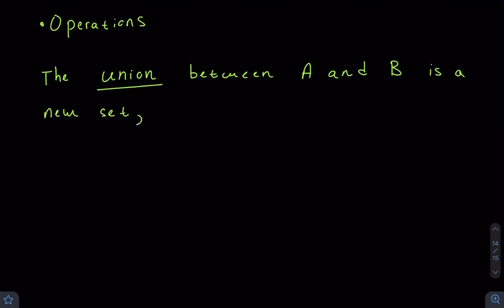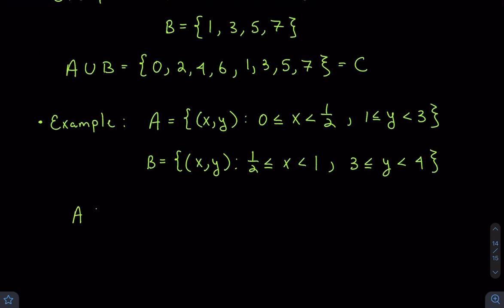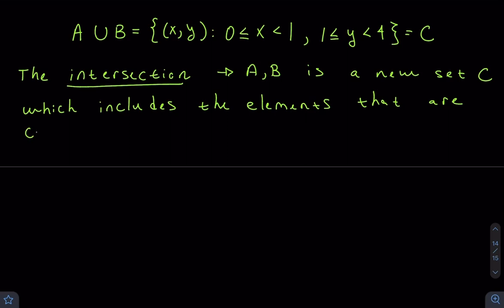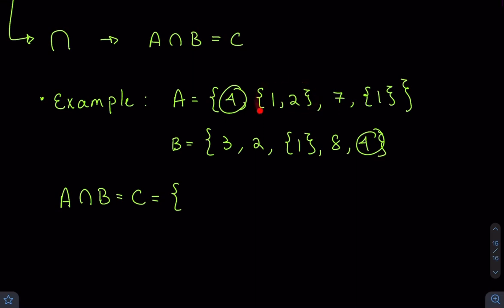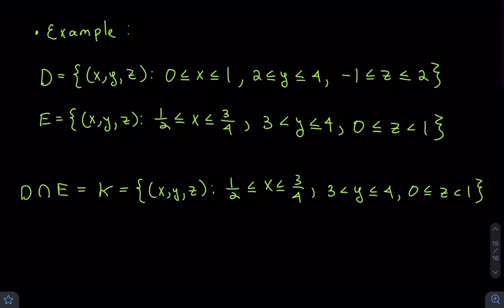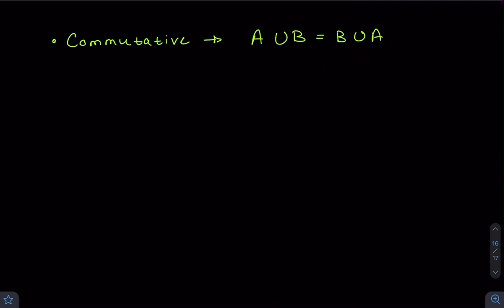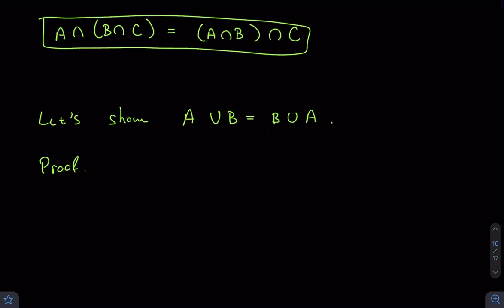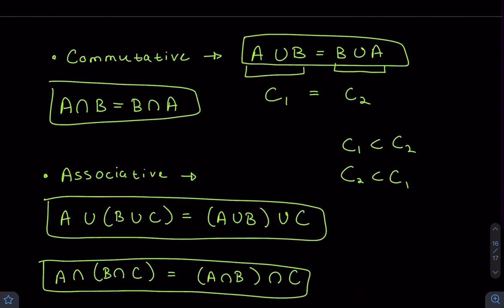Probability Theory Part 5 - Set Operations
Probability Theory (Undergraduate/Introductory)

Textbook: Introduction to Mathematical Statistics 7th ed (Hogg | McKean | Craig)

Chapter 1 - Section 1.2 Set Theory

This is Part 5 of the Probability series. This video covers operations between sets - Union and Intersection.